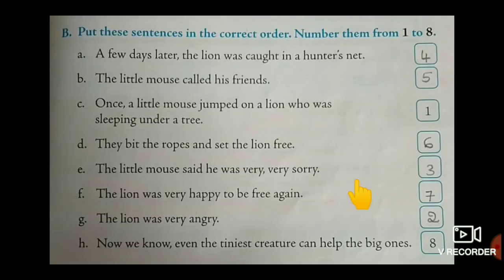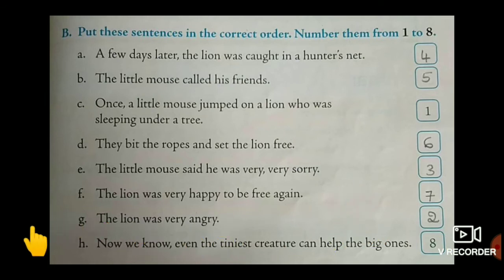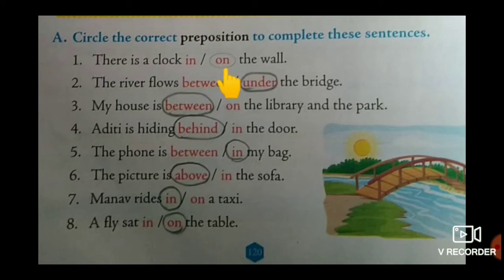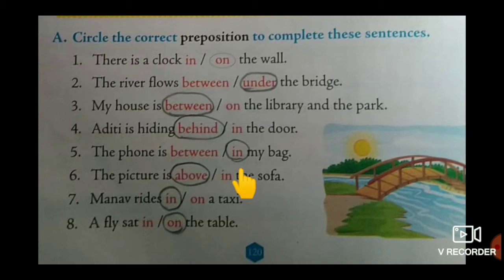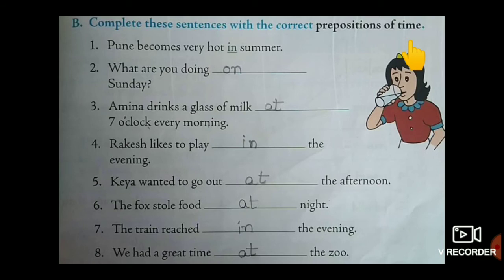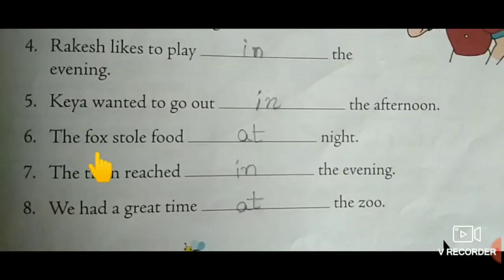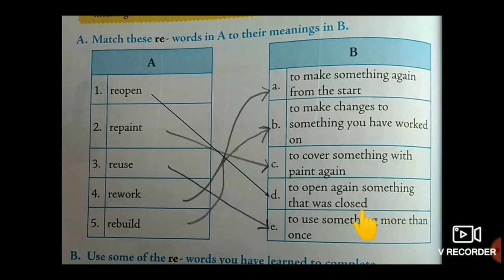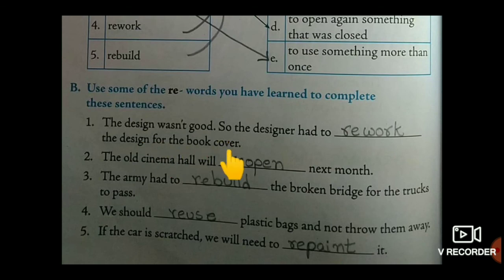Class 2 English lesson - 10 The Lion and the Mouse ( Text Book Grammar)